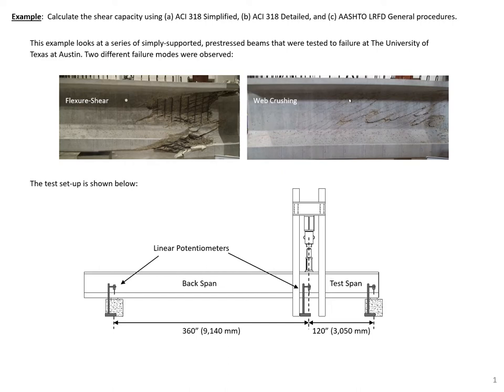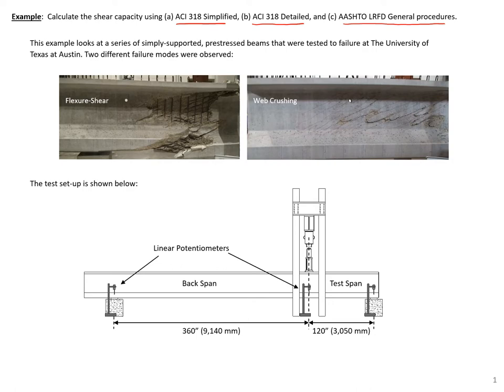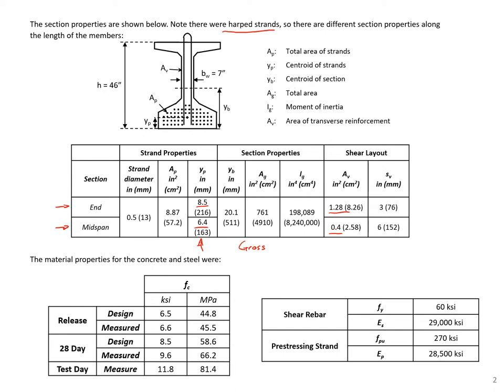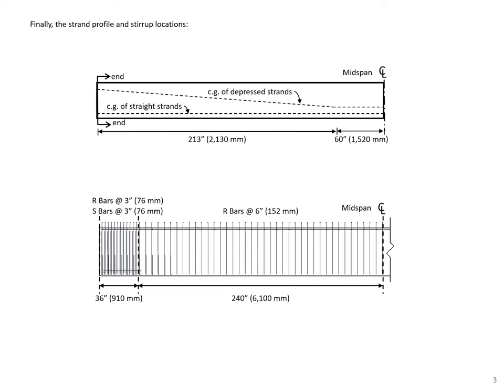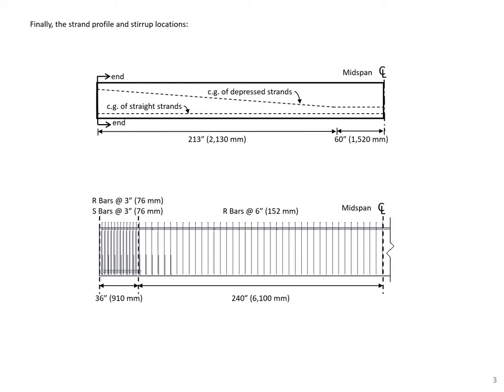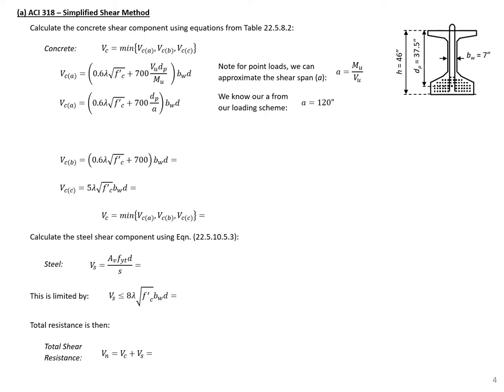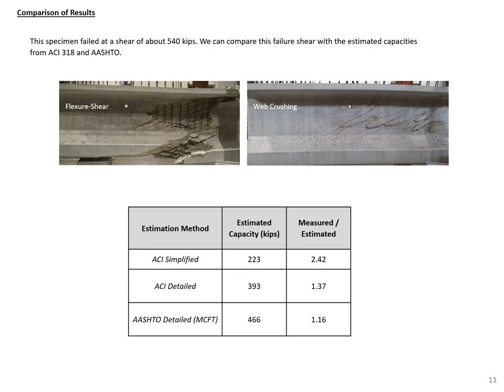10 - Example 2 - Shear of Prestressed Concrete Beam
This example problem goes through how to calculate the shear strength of a prestressed concrete beam using ACI 318 and AASHTO LRFD procedures.